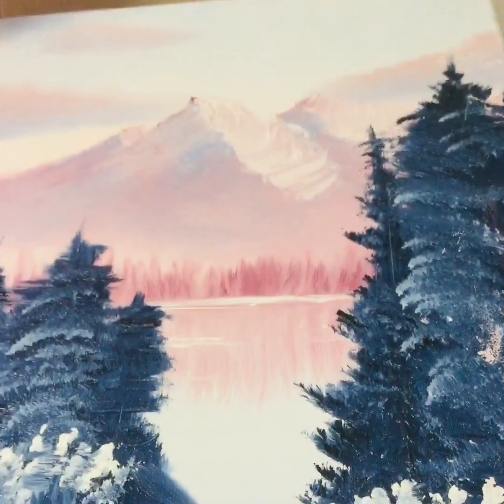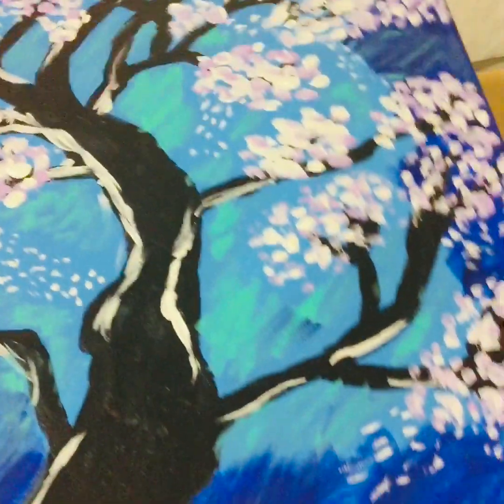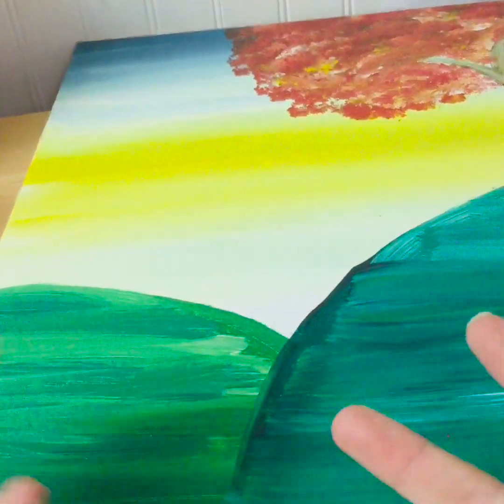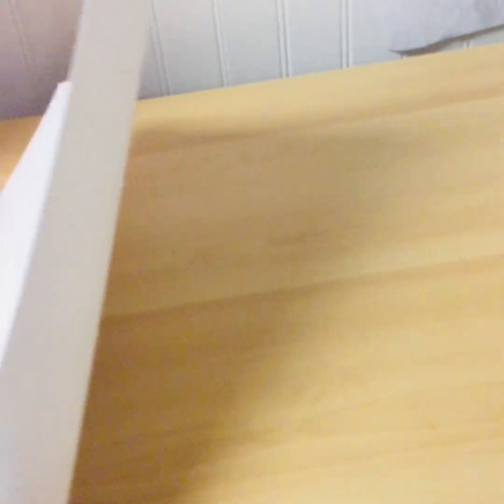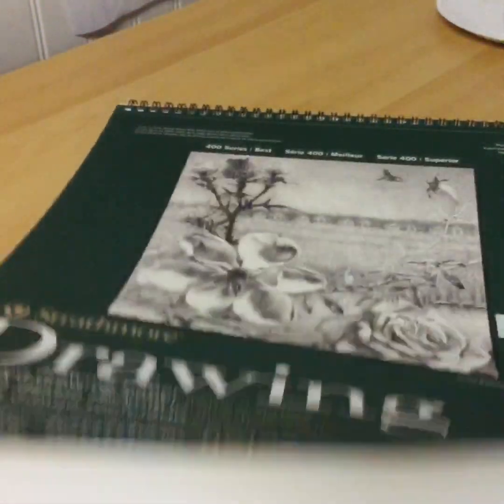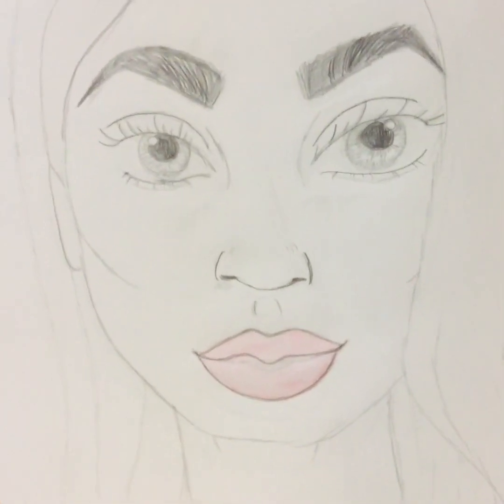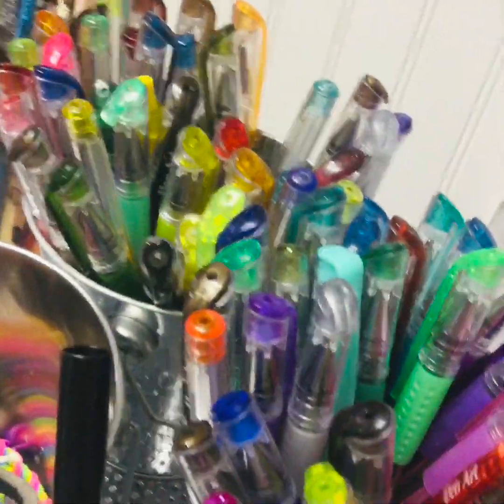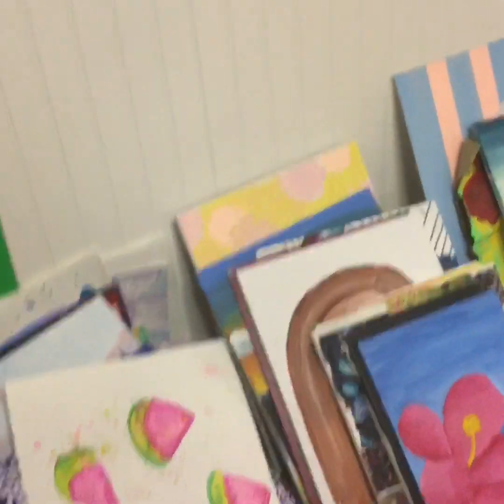Welcome to my channel!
This is my first ever YouTube video! I hope you enjoy it! Art and crafts are ahead!